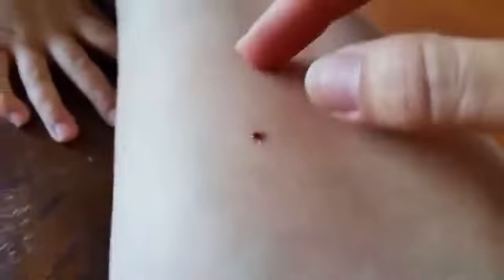GUIDE: Pebermynteolie mod skovflåt - fjern flåten let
Har du fået en skovflåt på huden, kan du let fjerne den med f.eks pebermynteolie, som flåten ikke kan lide.
Dryp et par dråber direkte på skovflåten, som herefter slipper og forsøger at stikke af, fordi den ikke kan holde duften fra den æteriske pebermynteolie ud.

Et smart og effektivt husråd, som virker!